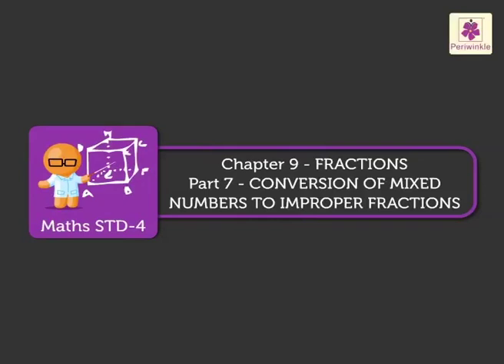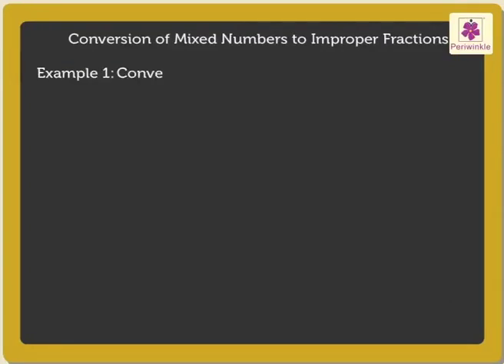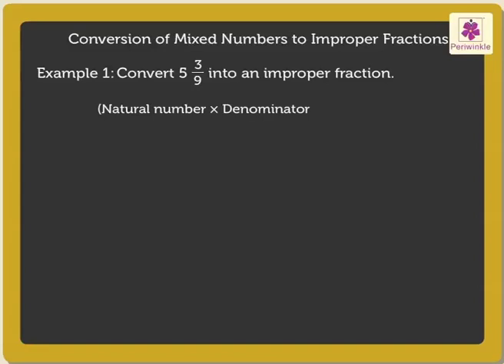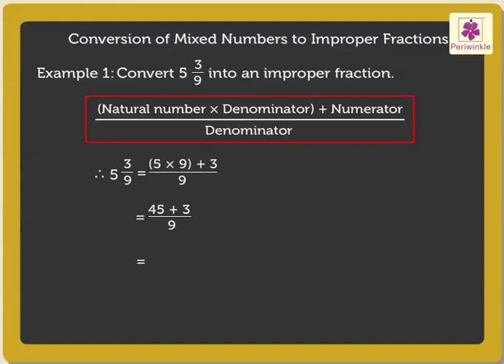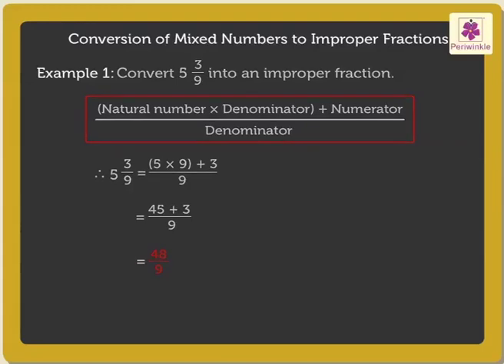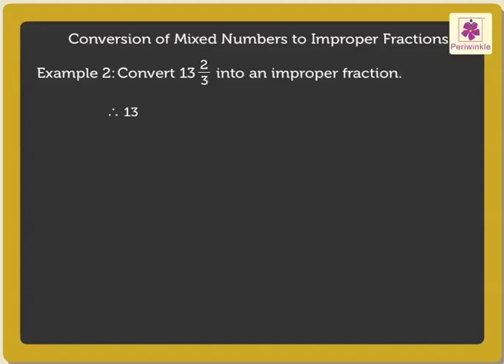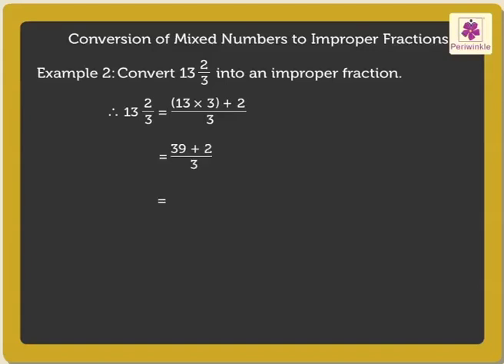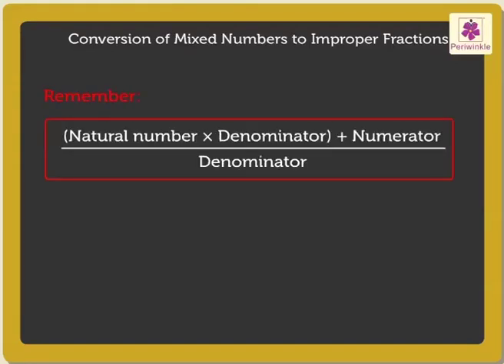Conversion of Mixed Numbers to Improper Fractions | Mathematics Grade 4 | Periwinkle